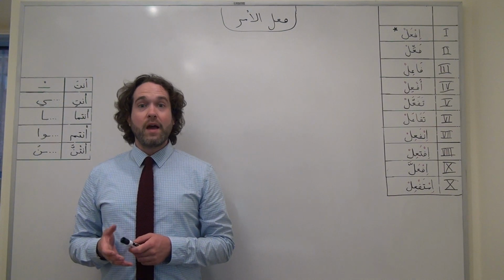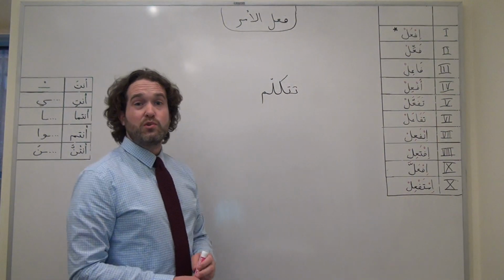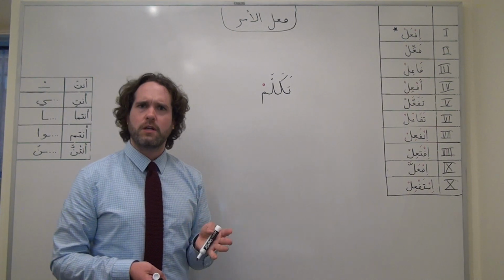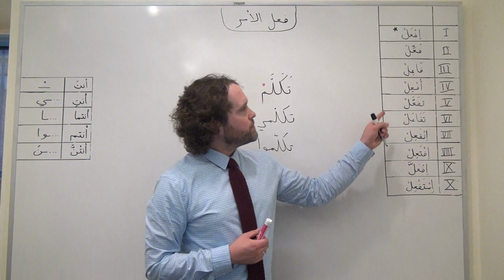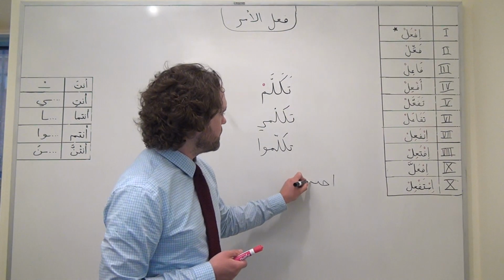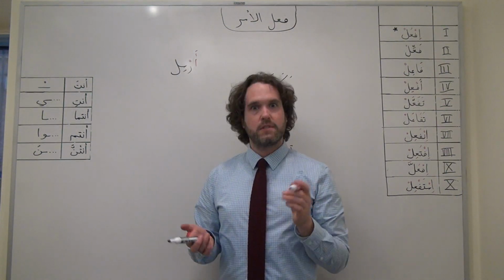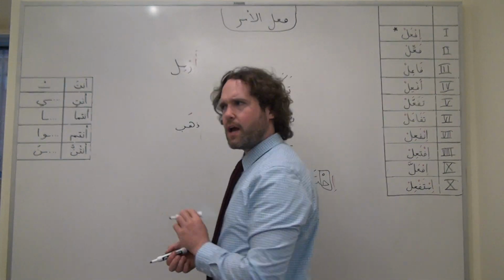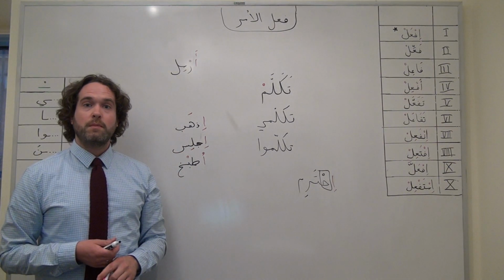15 Imperative verbs